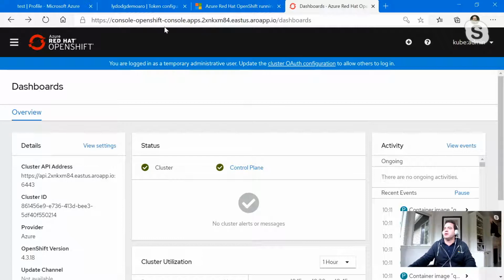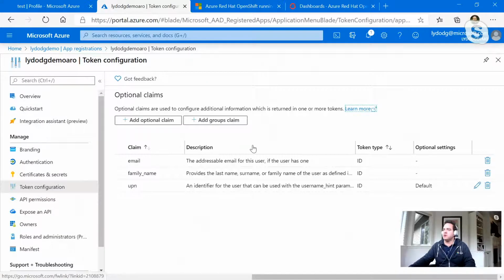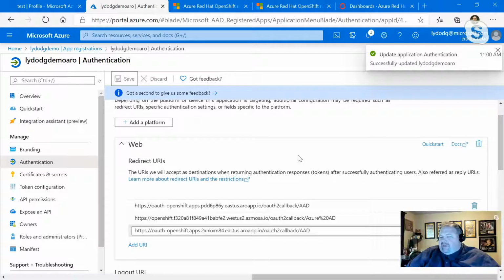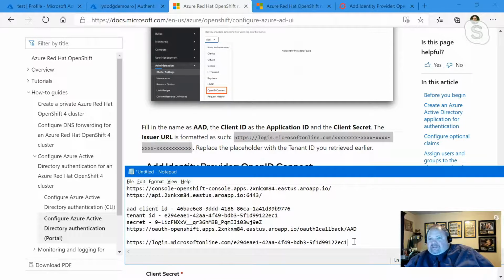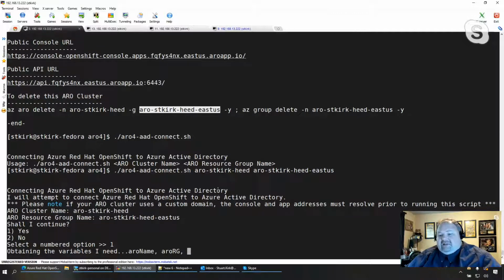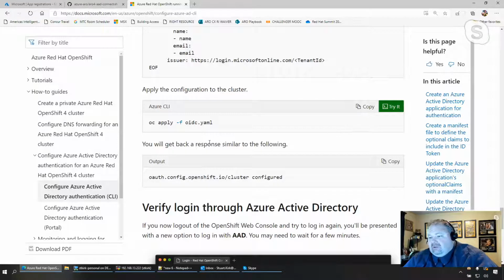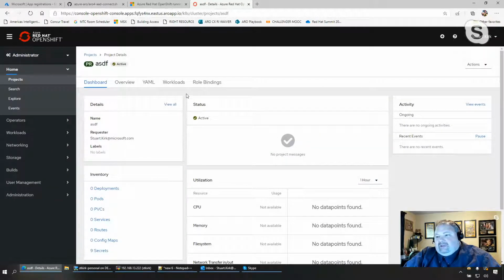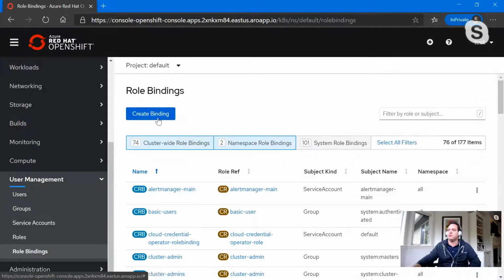Azure Red Hat OpenShift - Connecting to Azure Active Directory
Another Azure Red Hat OpenShift video - this time connecting Azure Active Directory to Azure Red Hat OpenShift for user authentication. and some nice scripts @stuartatmsft has built out on his github repo